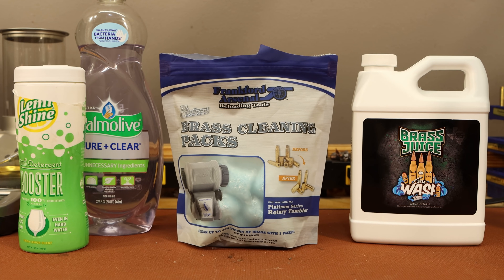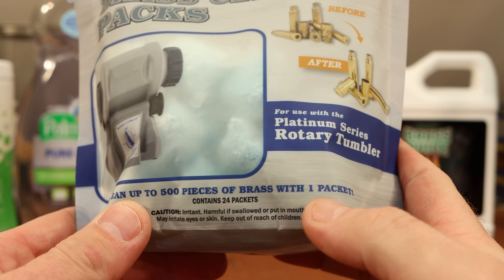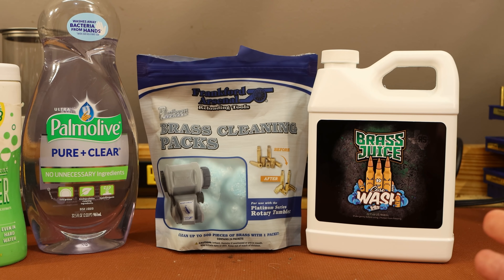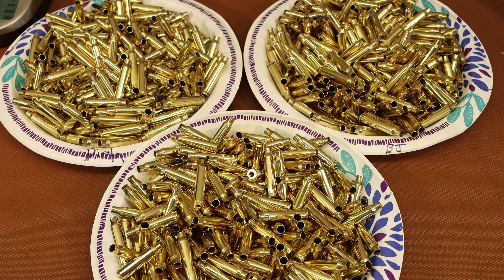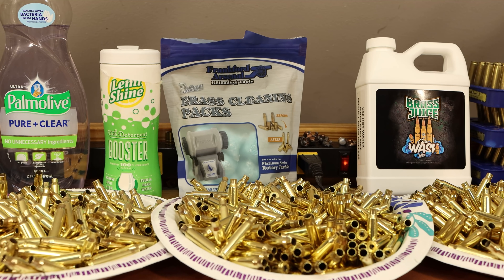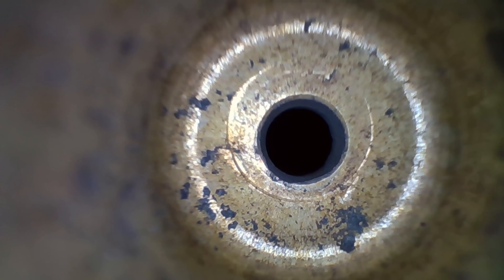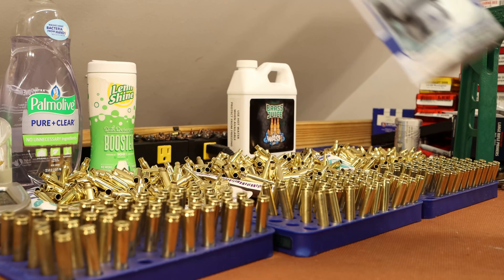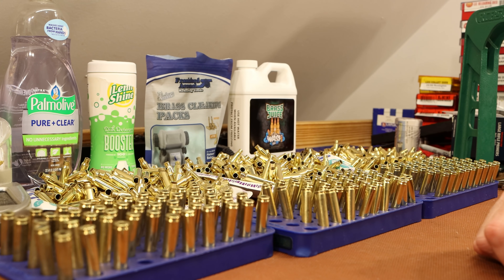Wet Tumbling Test - Brass Juice vs FA Cleaning Packs vs Dish Soap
A quick wet tumbling test where I compare the performance of Brass Juice Case Wash, Frankford Arsenal Brass Cleaning Packs, and my standard recipe of dish soap and Lemi-Shine.